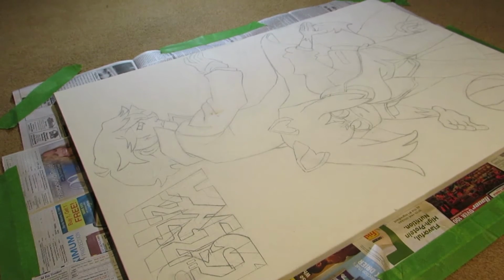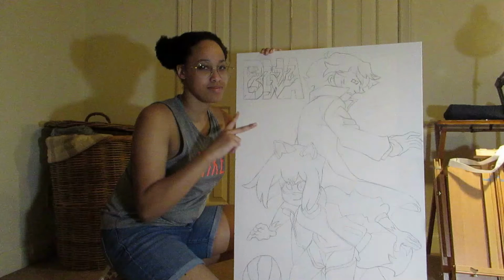BNA Painting on a GIANT Canvas!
Hey guys! So, I recently finished this really good show on Netflix and I felt like it'd be fun to draw the two main characters. I was starting to feel a little tired with my Monster Sketchbook so I felt like this was a nice breather. Some of the video quality isn't the greatest because I apparently had a filter on my camera which I didn't realize until I was editing so hopefully that won't happen again. But otherwise, Enjoy!